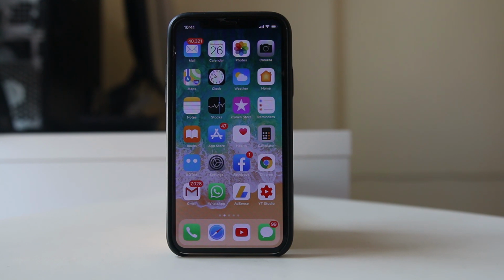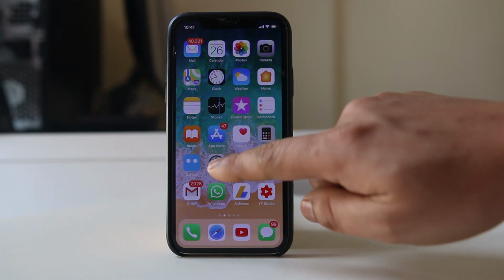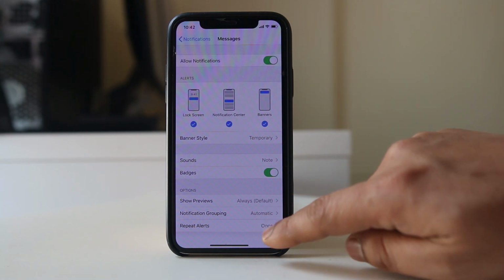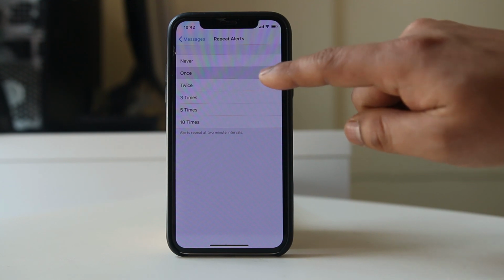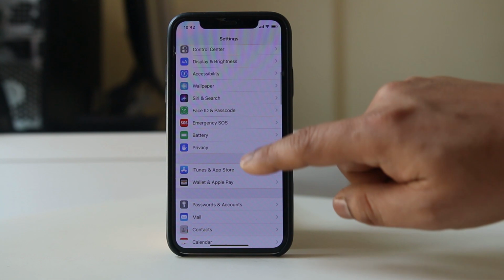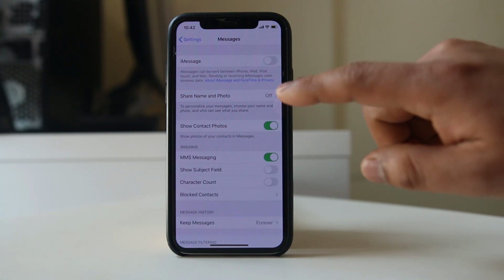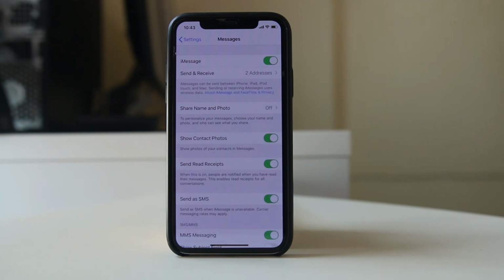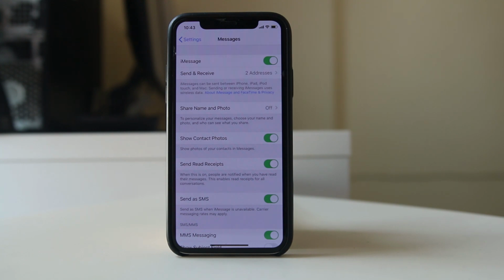iPhone receiving duplicate text messages [Fix]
If your are receiving duplicate text messages in your iPhone then let us see how to fix the issue.

This video also answers some of the queries below:

Why do you get the same message twice on your iPhone
How to stop duplicate text message on your iPhone
Why are my text duplicating
iPhone 7 sending duplicate texts
Why is my iPhone sending text message twice

If you are receiving text message notification more than once, one when you receive the text message and then after 5 minutes then let us see how to fix the issue.

Select “Notifications”.
Select “Messages”.
Select “Repeat alerts”.
Select “Once”.

Turning off iMessage

The other thing what you do is :
Go to “Settings”.
Select “Messages”.
Now what you do is turn off “iMessages” and then turn it again.
Toggling the iMessage on and off can sometime fix the issue.

It might be a bug with the iOS software so, update the iOS software.